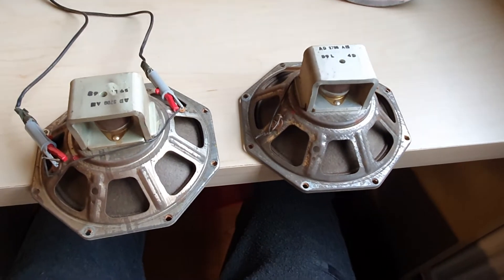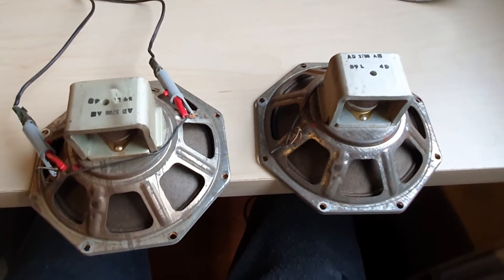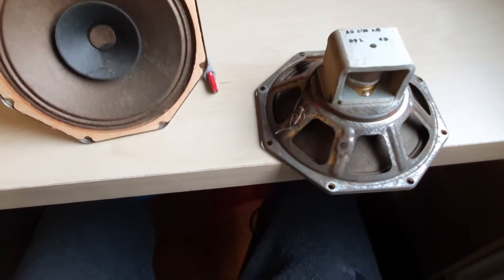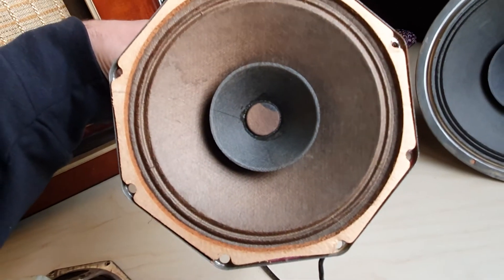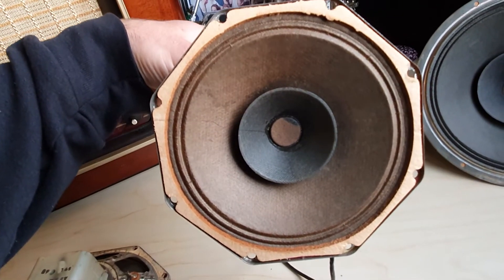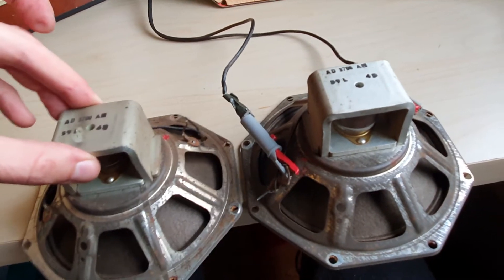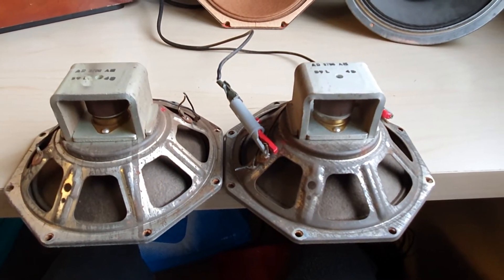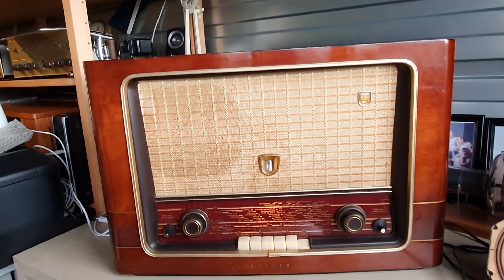Testing Philips AD3700AM 800 ohm OTL speakers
Here you see a demo how I test speakers for Ebay.  measuring resistance is seen in the listing.